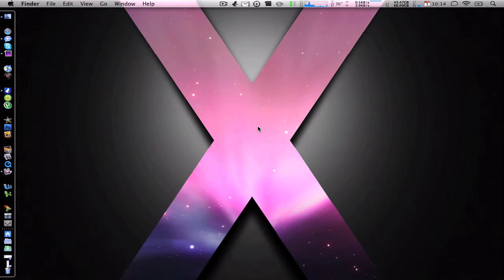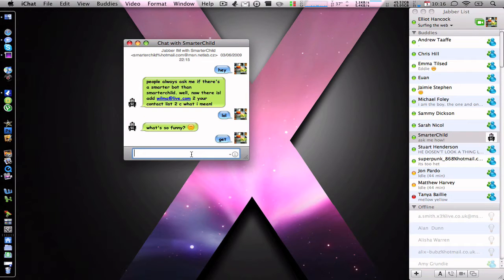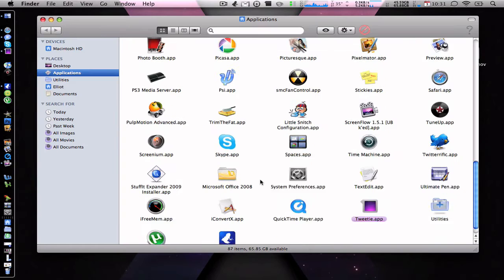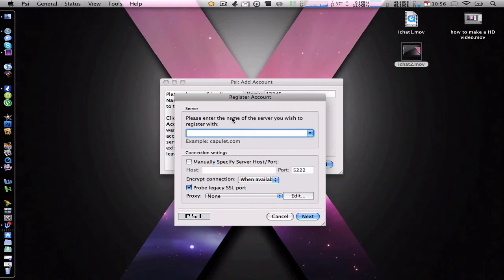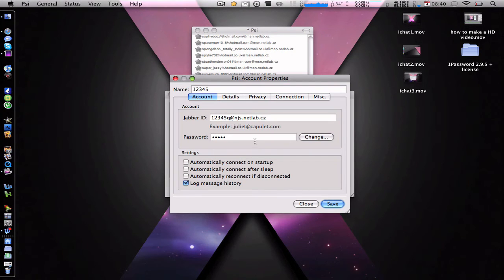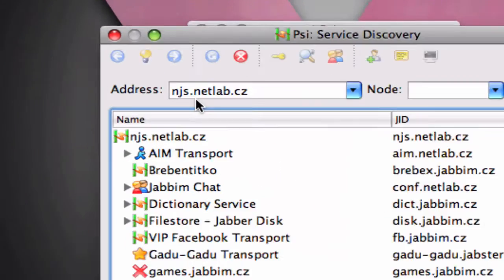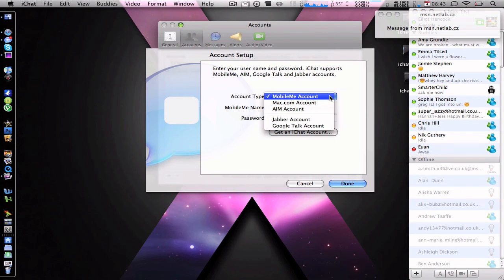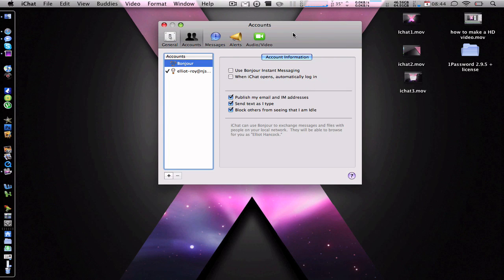[How To] Setup MSN with iChat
A simple video for using MSN with iChat

IF some people are having problems with the servers, then please try this one (jabber.scha.de) Thanks to DRAGON02UK

or
jabber.belnet.be

*I DO try and answer as many questions as possible*

(We have exclusive stuff that we don't upload to YouTube)